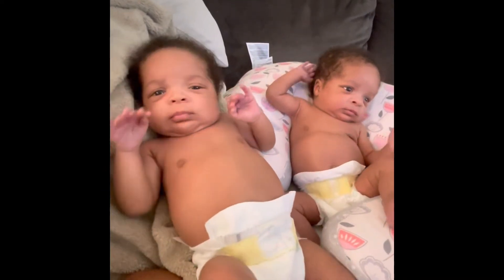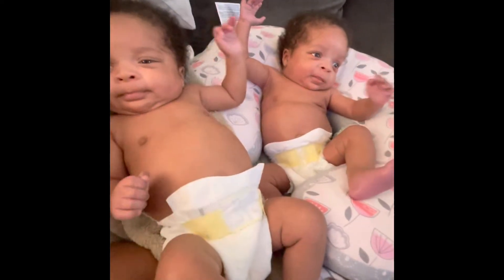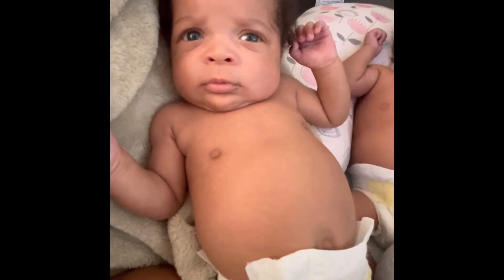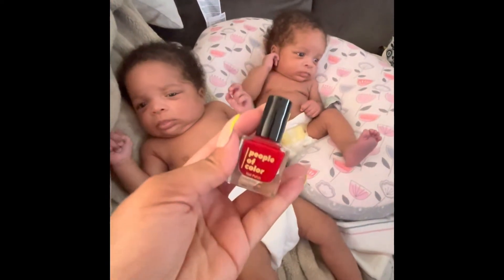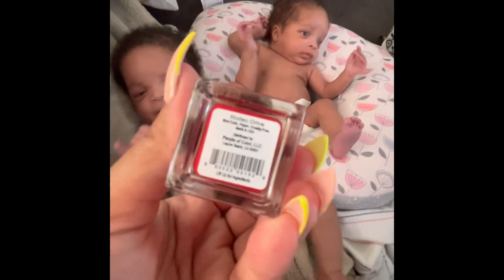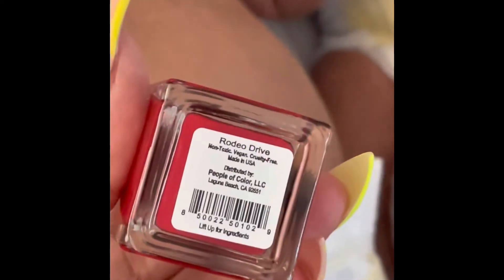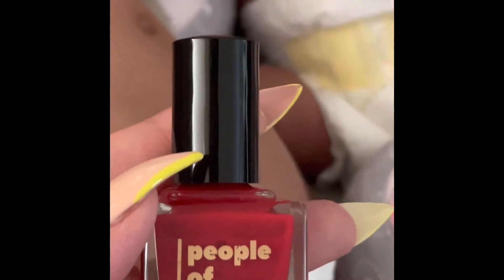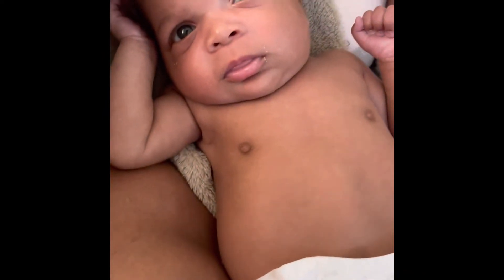Trippin’ with Britt: 😅 Mixed Up My Identical Twins 👯 of My Triplets 😫😯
The number one question 🙋‍♀️ I’ve gotten since giving birth is, “How can you tell the apart?” This time around, this being my first time mom of identical twins as well as triplets I thought I would just be able to tell them apart because they are my children. Oddly enough, I went to pick up a twin and without looking at the size of the baby I was suddenly confused on who was who. OMG 😳 Feeling terror for a split second, I decided it was time to paint 🎨 a baby’s toe so I could easily tell the difference as well as help the nannies out.

So I have spoken to quite a few moms of multiples. After speaking with them most if not all have said also that they have had to paint a toe nail or dress one in a certain color.